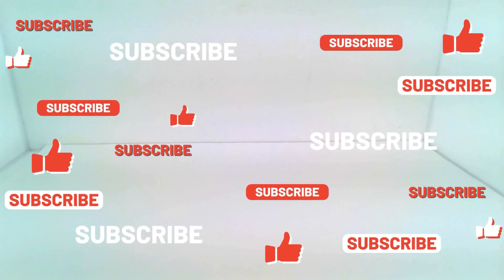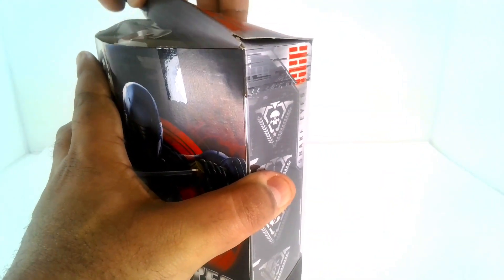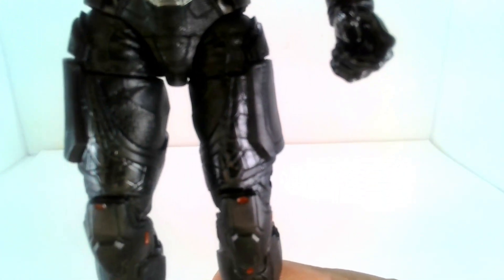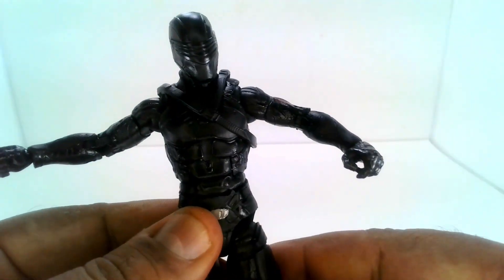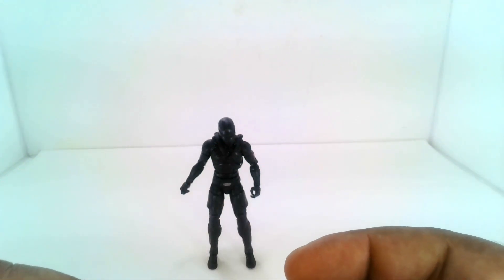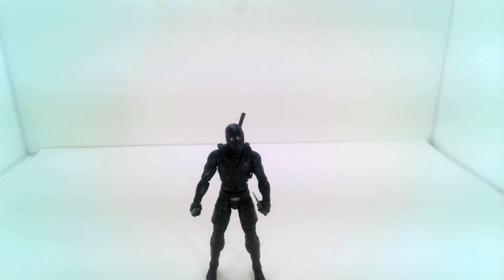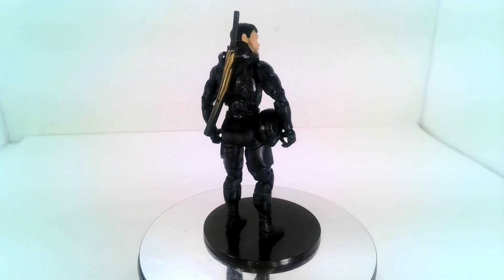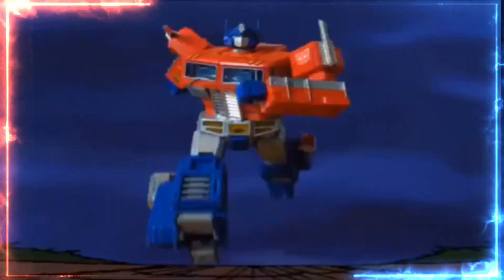Toy Review G.I. Joe Snake (Movie Version)